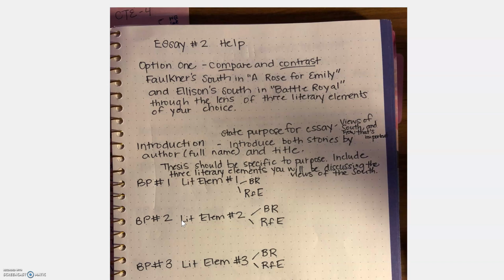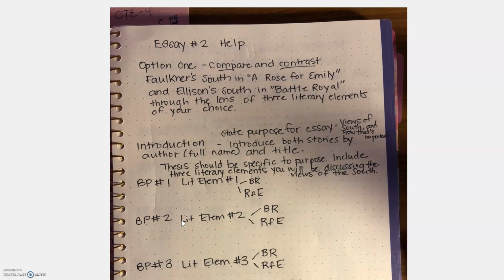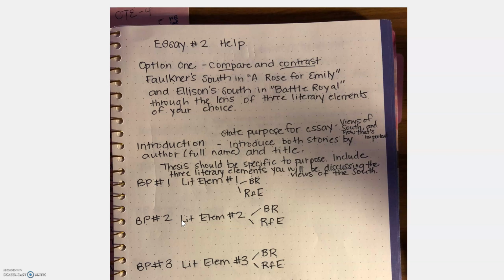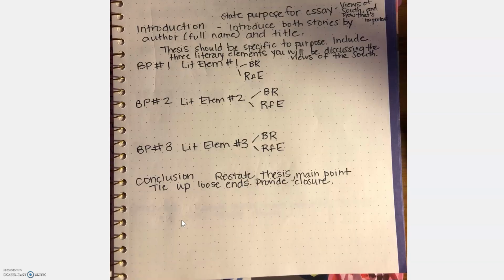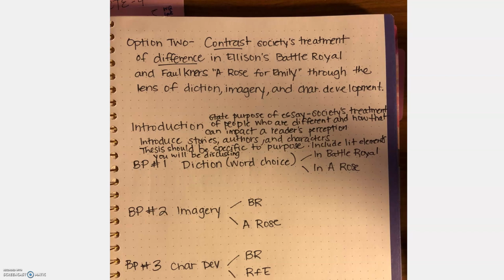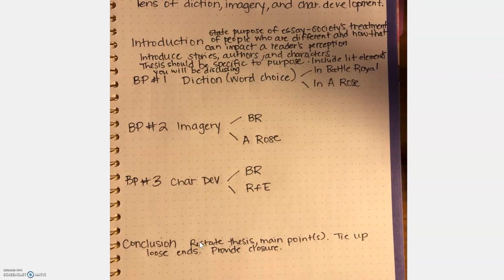Essay 2 Help Screencast